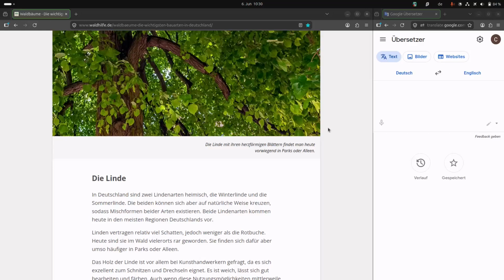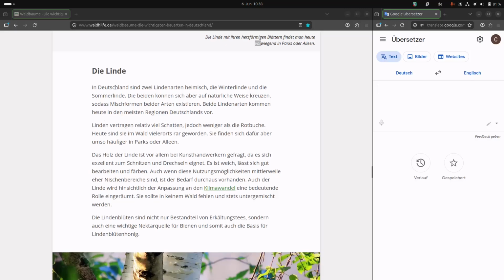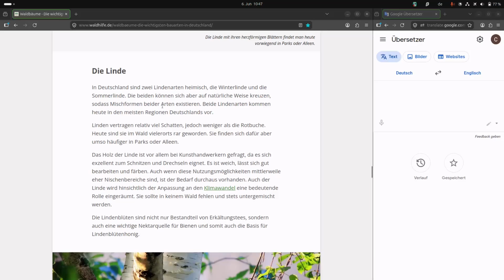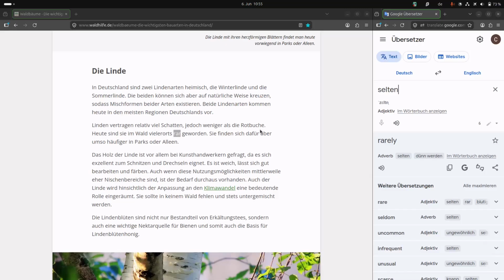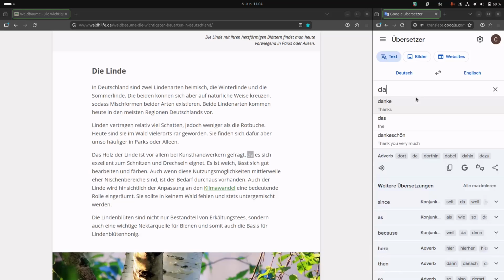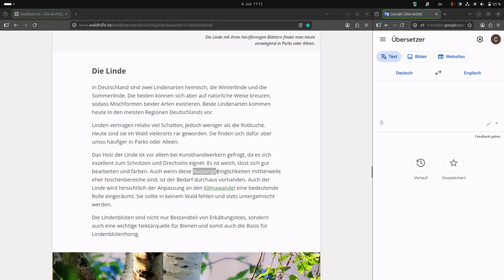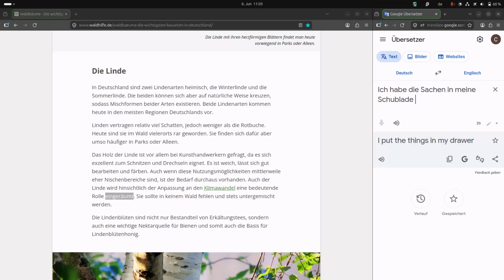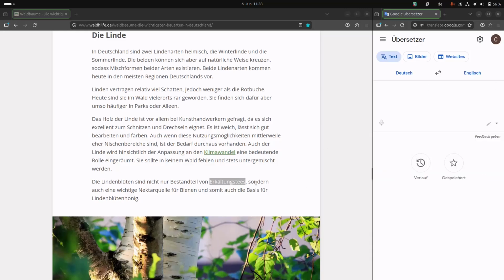Linde | Tree series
Best wood carving tree lol. Maybe a bit double standards talking about trees (and liking them) and also talking abt their products when we have killed them idk.

Free German language learning lesson with a native speaker, word by word translation, no matter if you are A1, A2, B1, B2, C1 or C2 you'll learn from this.